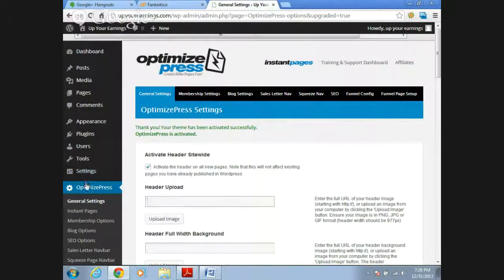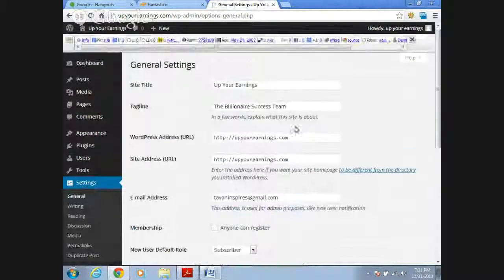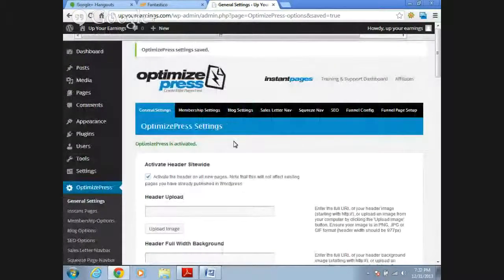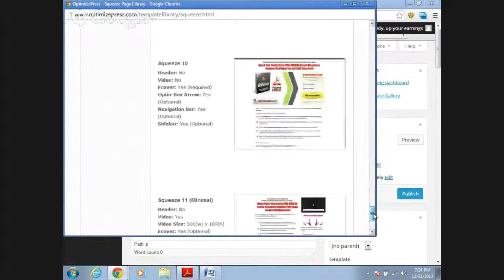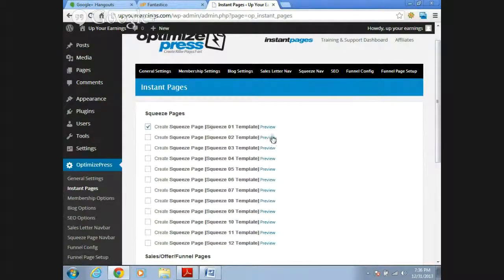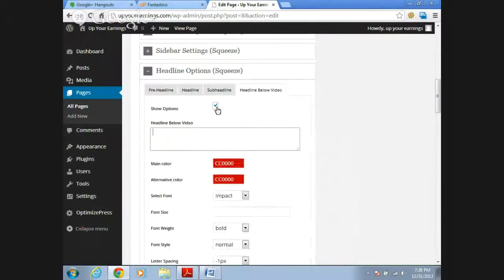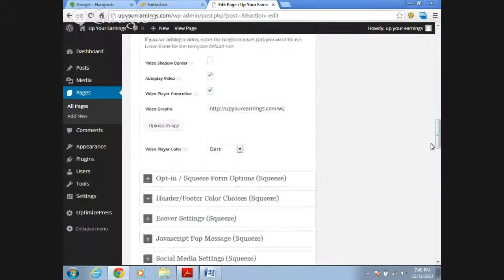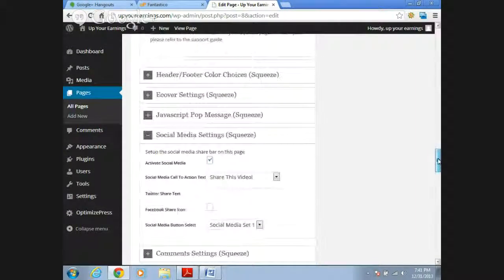Optimize Press 1 Set up Tutorial